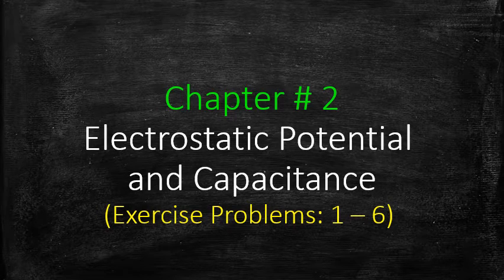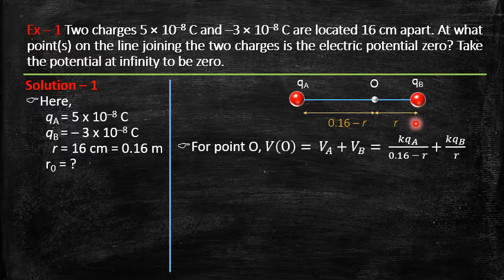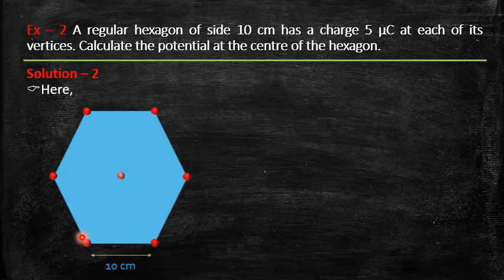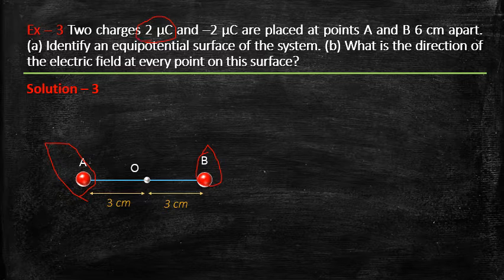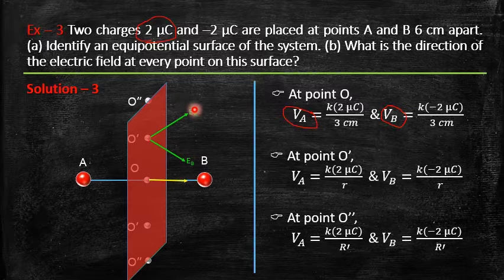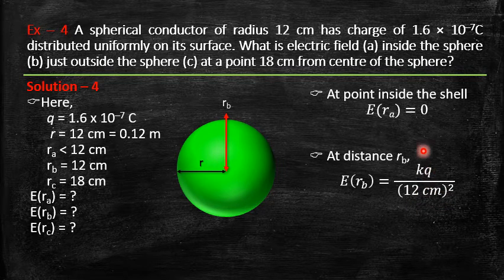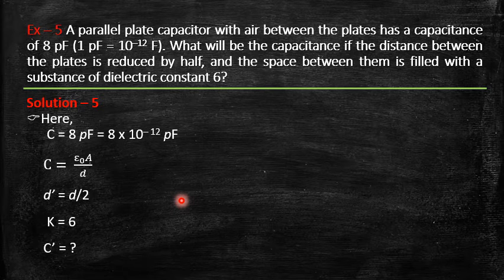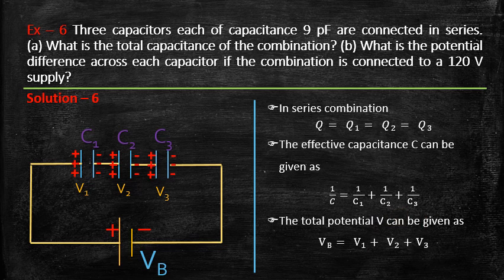NCERT Physics (Standard - 12) Chapter - 2: Exercise Problems 1-6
This video will help the students understand the exercise problems 1-6. Problems are discussed here and solutions are explained.